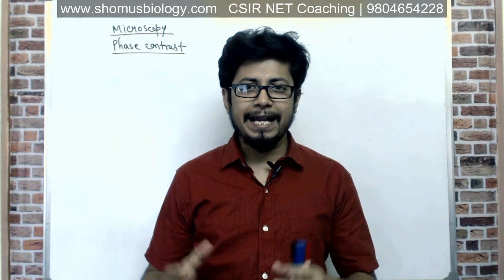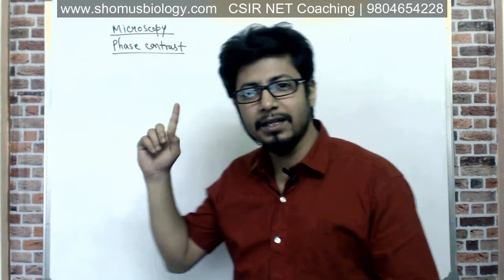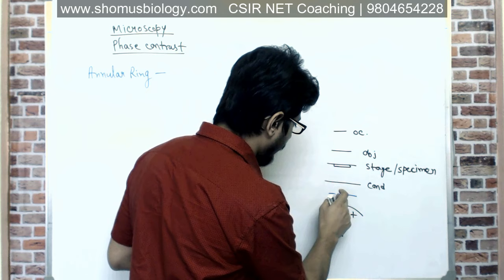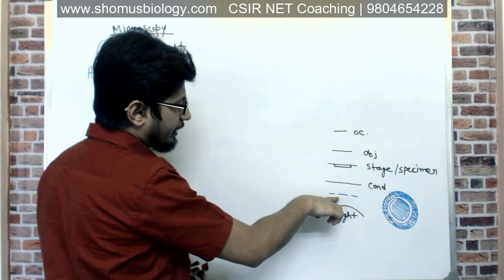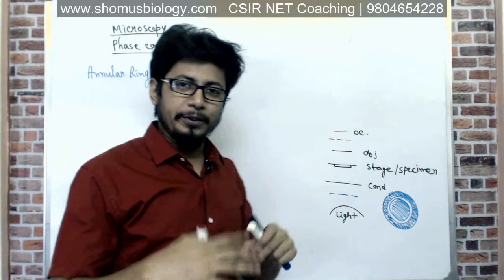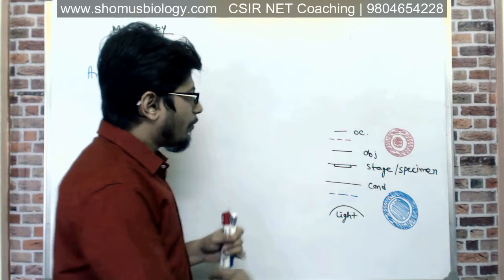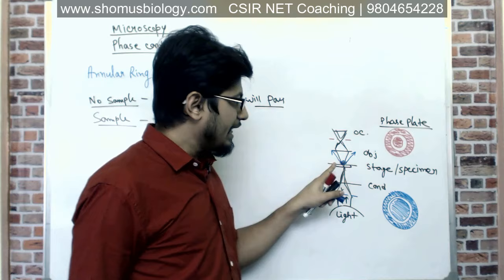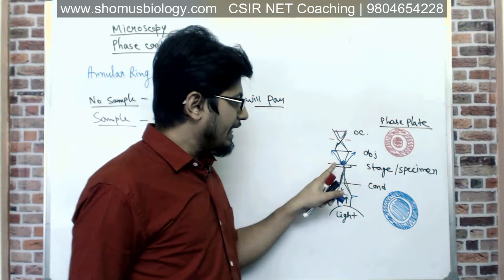Phase contrast microscopy principle and working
Phase contrast microscopy principle and working - This microscopy lecture is going to explain the Phase contrast microscopy principle and working in details. Phase contrast microscope is widely utilized in the imaging of small specimens. Phase contrast microscopy is a type of light microscopy that is used to visualize biological samples. This video explains the following topics in detail:
1. Phase contrast microscopy principle
2. Phase contrast microscopy working
3. Phase contrast microscope structure and set up
4. Phase contrast microscope principle and working
5. Phase contrast microscope uses
6. Applications of phase contrast microscopy.